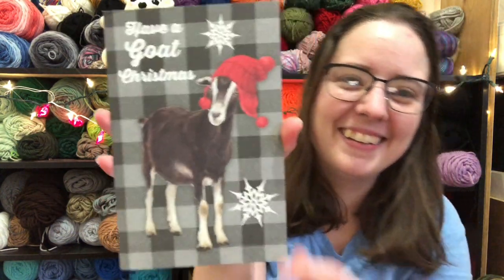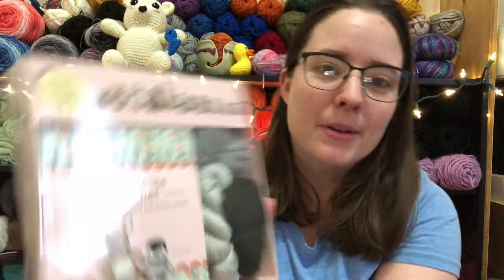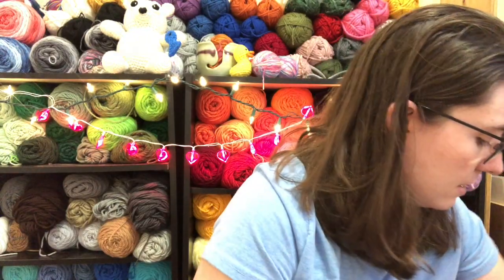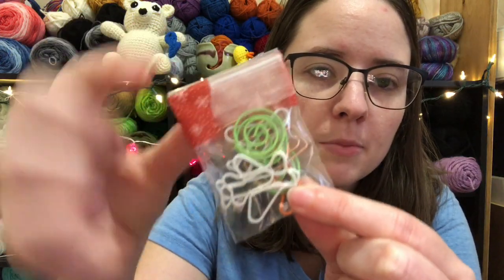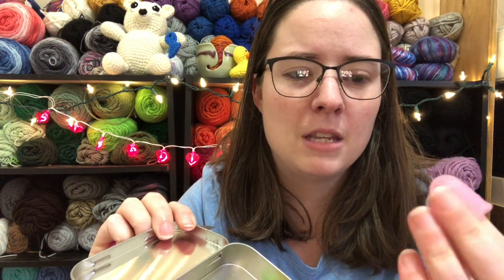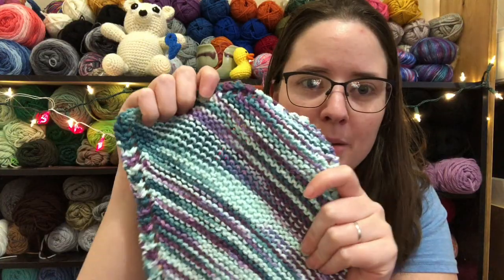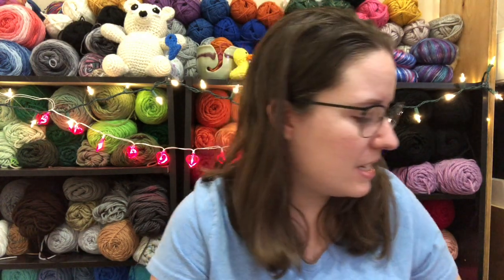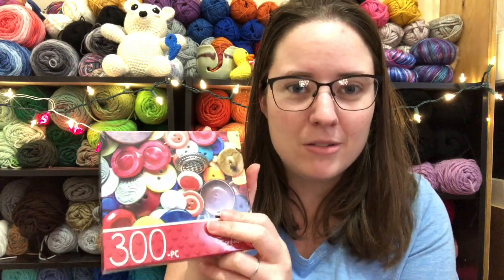Happy Mail & Yarn Swap!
Happy Mail
Ella Roberts